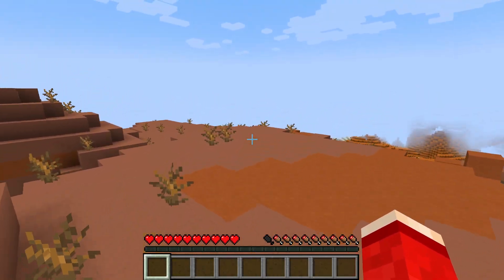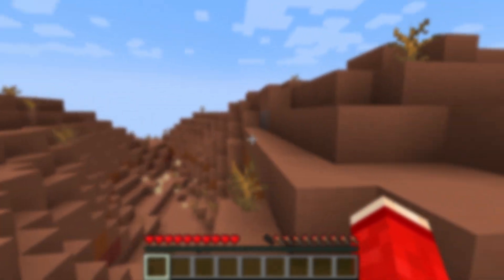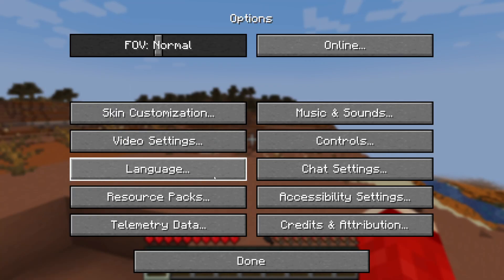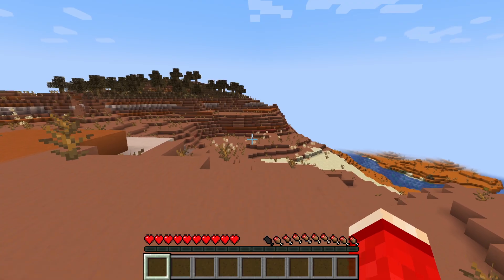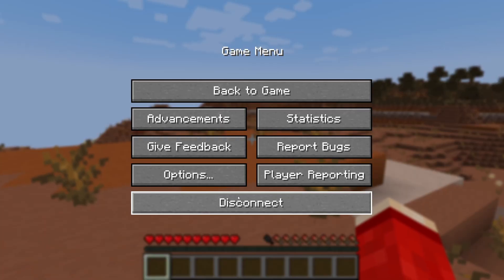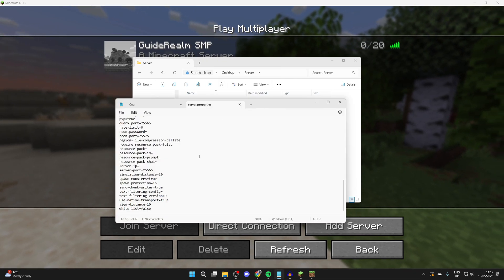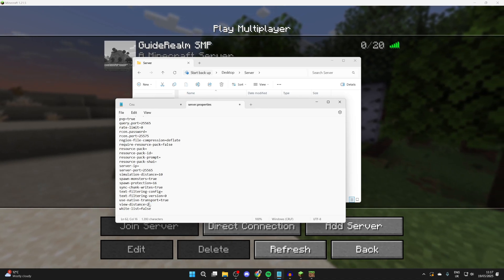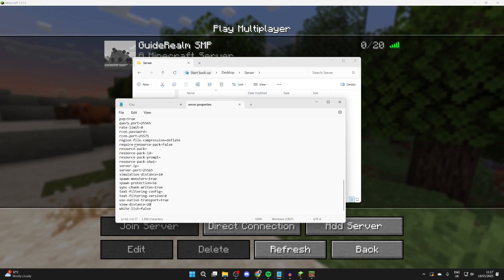How To Increase Render Distance In Minecraft Server - Full Guide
Learn how to increase render distance in minecraft server in this video.

GuideRealm